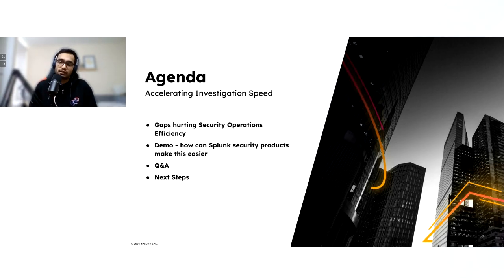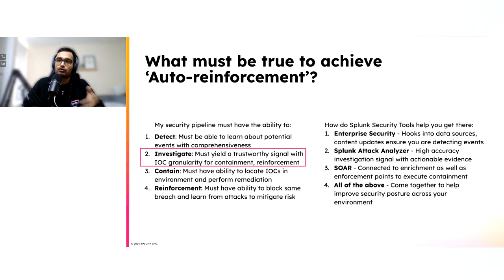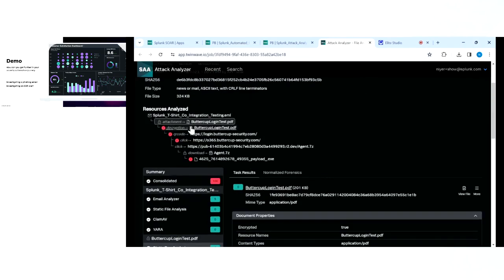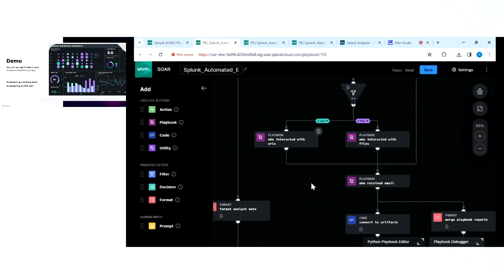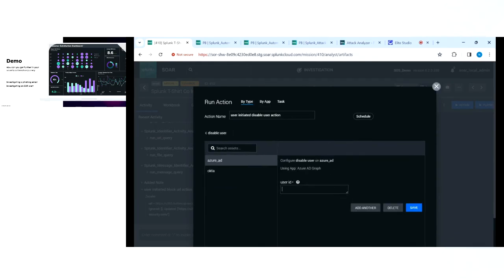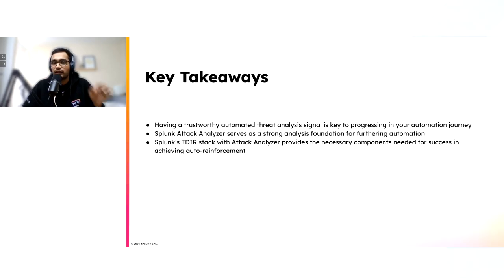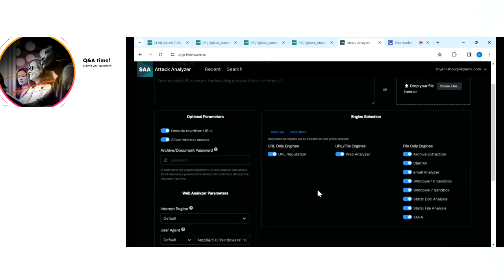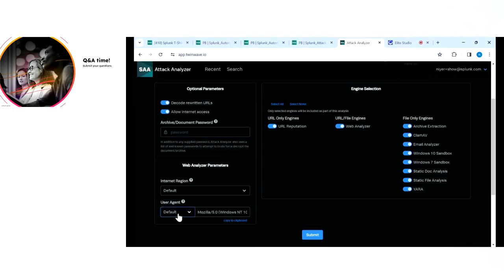Tech Talk - Enhancing Security Operations with Automated Threat Analysis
Join Sr. Principal Product Manager, Neal Iyer, to learn how automated threat analysis strengthens the overall unified security operations experience of Splunk Security through:
*Initial triage at scale via automated end-to-end threat analysis and response and the ability to prioritize SOAR cases for analyst review
*Enhanced Splunk Enterprise Security (ES) notables with automated analysis of URL's
*Out of the box dashboards that empower SOC leadership to understand patterns in alert volumes and provide blue teams insights on how adversaries are getting past their defenses